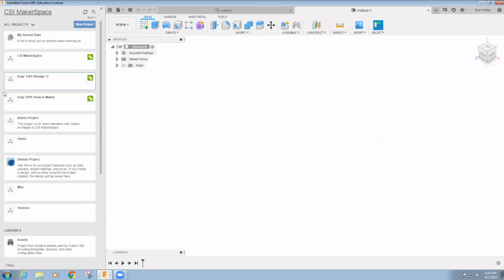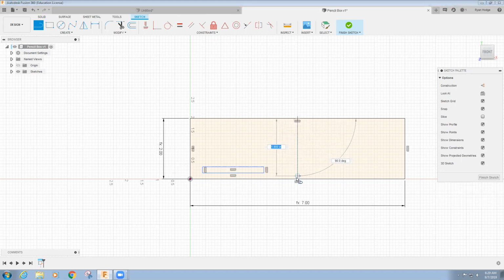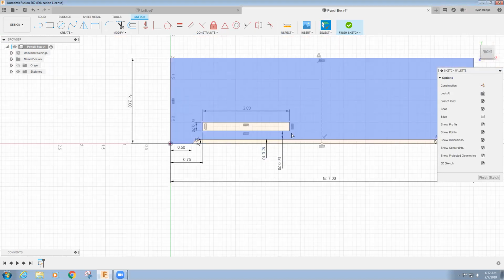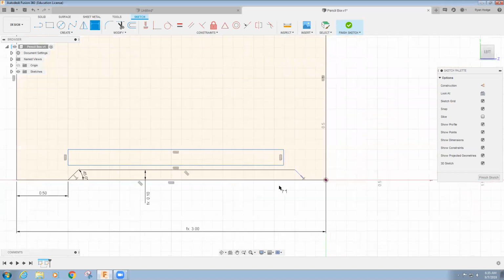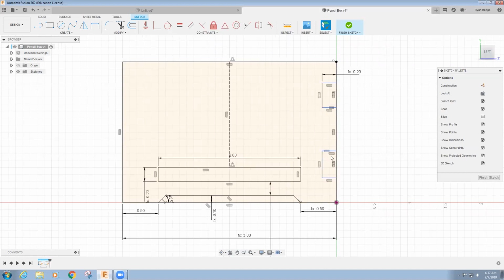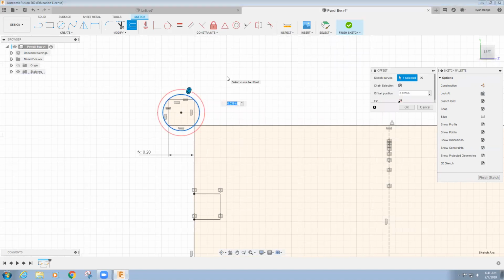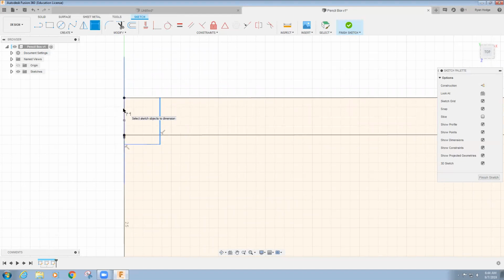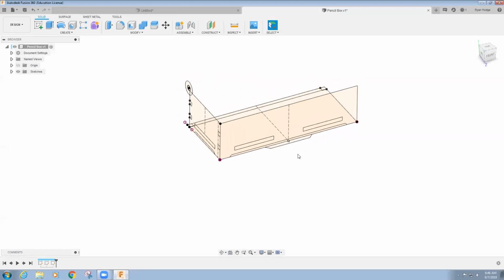1 Pencil Box Sketches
Pencil Box Sketches